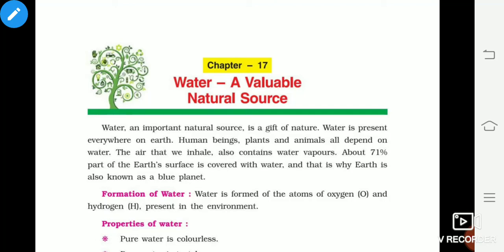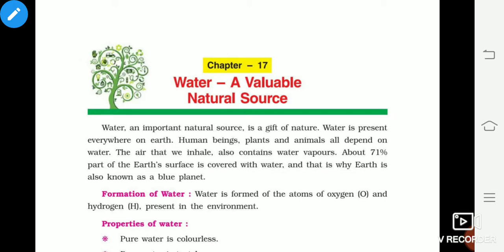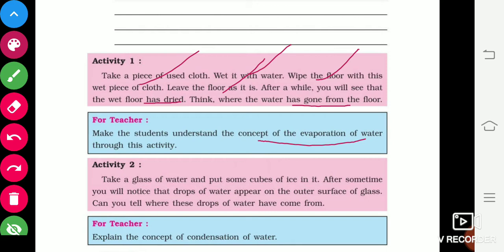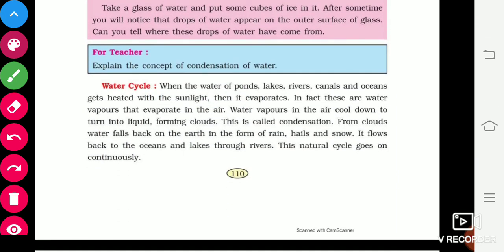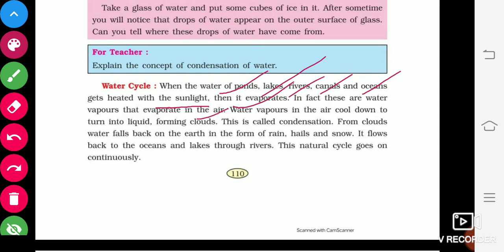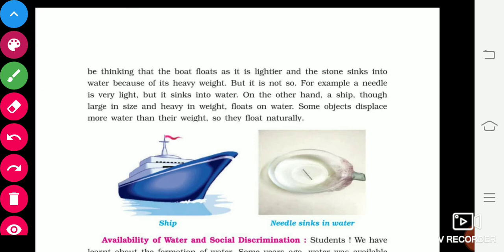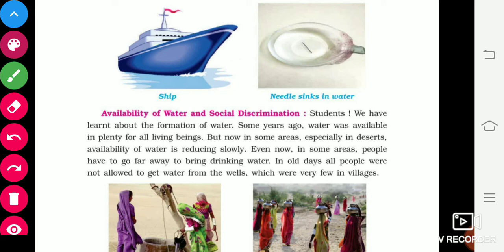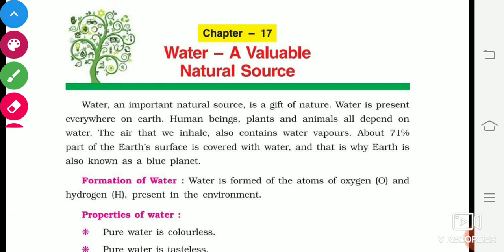|Class 5th| EVS|PSEB| Chapter 17 [Water A Valuable Natural Source]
Hello everyone..
I hope you all understand this chapter through this video...